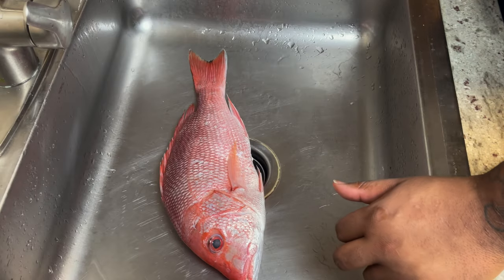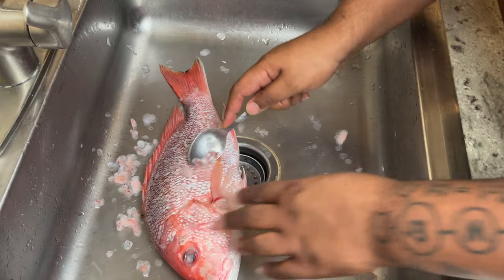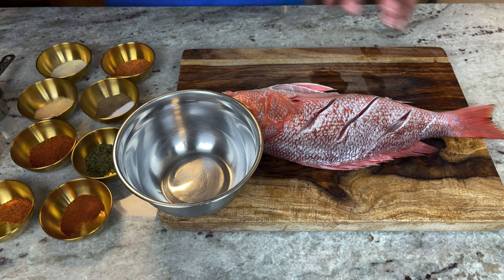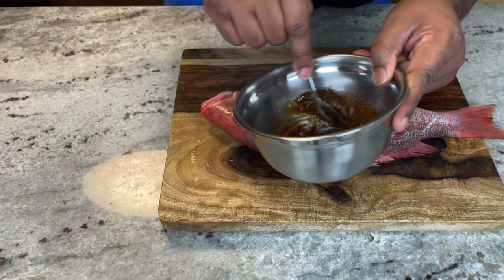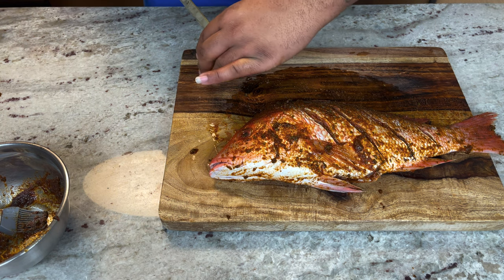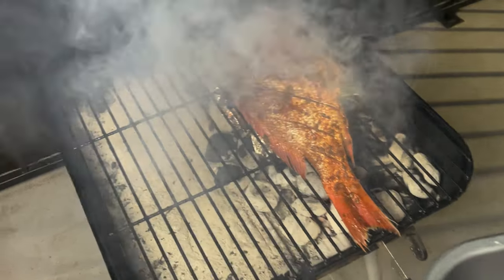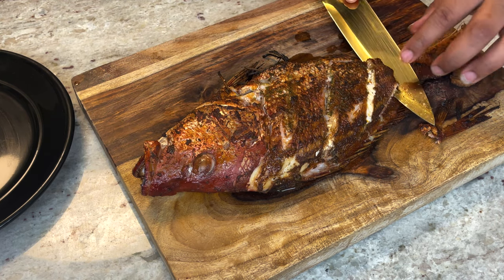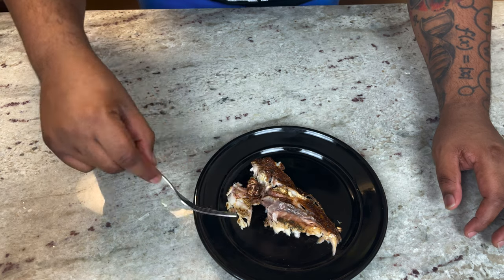This is How you Grill a Red Snapper to Perfection!!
Grilled Red Snapper

2 lb Whole Red Snapper

1 tbsp - Smoked Paprika
1 tbsp - Cajun Seasoning
1 tbsp -  Dried Parsley
1 tbsp - Ole Bay Seasoning
1 tbsp - Blackened Seasoning
1 tbsp - Onion Powder
1 tbsp - Garlic Powder
1 tbsp - Black Pepper
1/2 tbsp - Salt
1 tsp - Louisiana Hot Sauce
1/3 cup - Olive Oil

Fresh Lemon slices
Fresh Rosemary

Smoked for 25 minutes each side

Charcoal: Kingsford Basil, Sage, and Thyme
Hickory Wood Chips